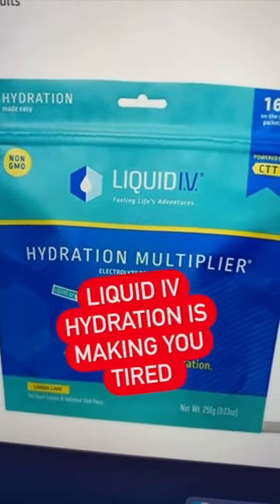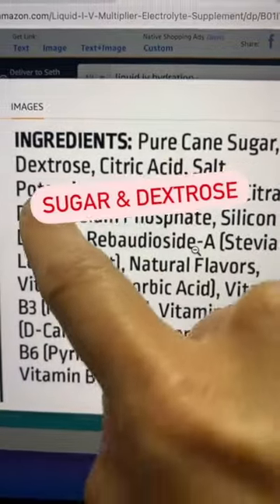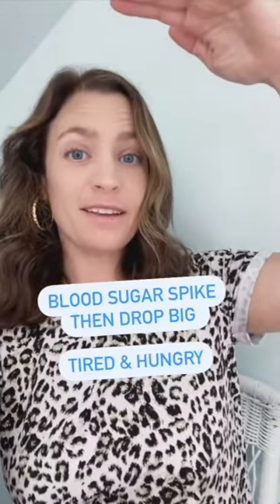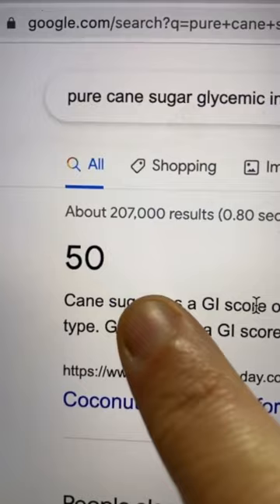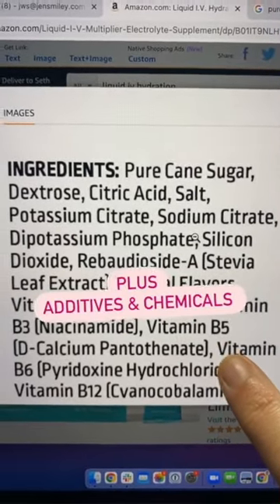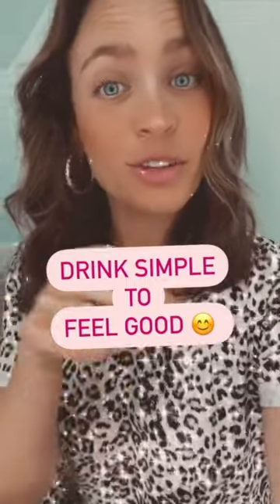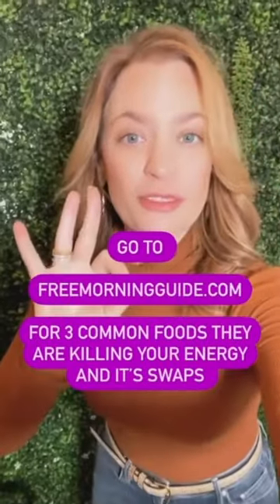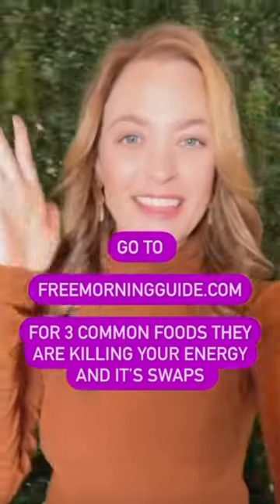Liquid IV Hydration Is Making You Tired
You’re adding hydration packets to your water and then feeling terrible hours later.

Drinking simple - electrolytes without refined sugars and preservatives is best for your body to feel good.

Black, toxin and mold free coffee, is all you need BUT you MUST be eating clean so that you have no blood sugar spikes and can feel good with real energy.

Go to FreeMorningGuide.com to discover 3 common foods that are ruining your energy and learn how to find clean alternatives!